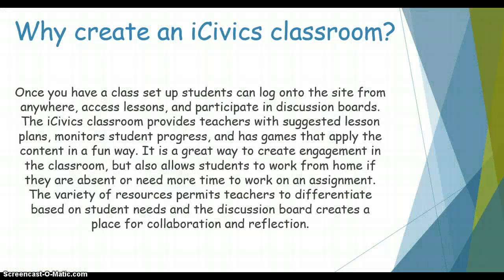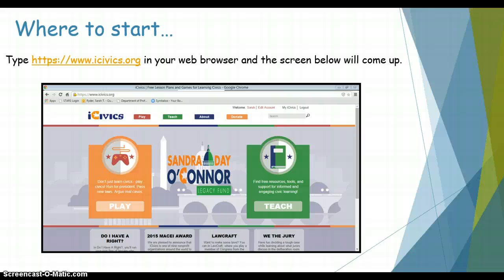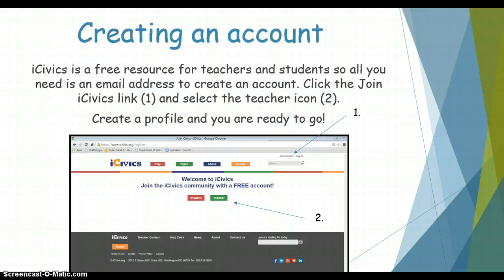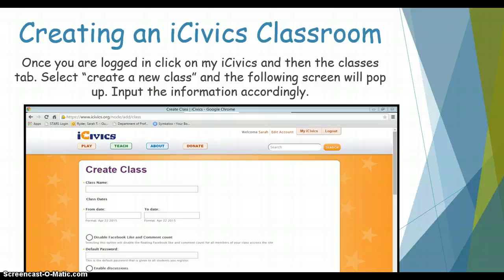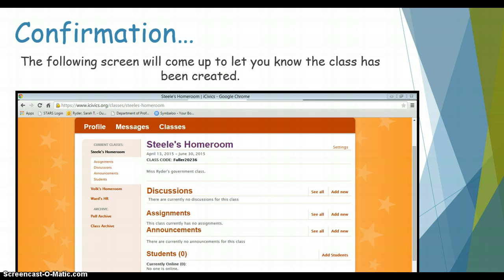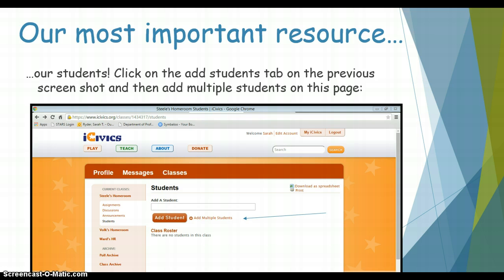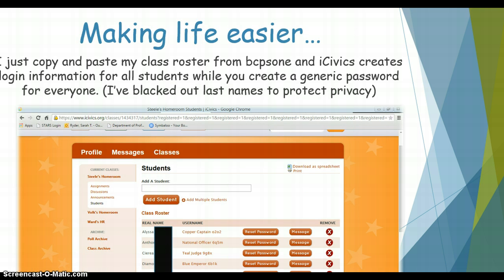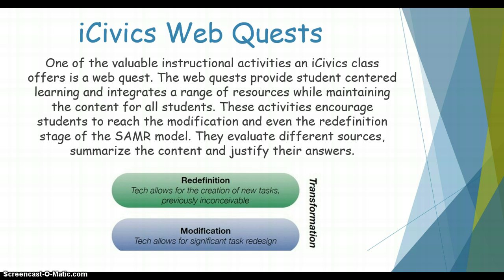Setting Up an iCivics classroom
Walks teachers through the steps of setting up an iCivics class.